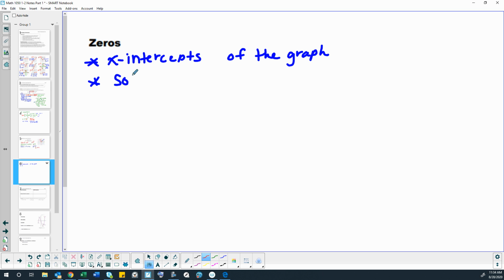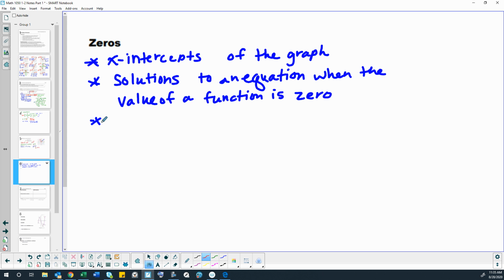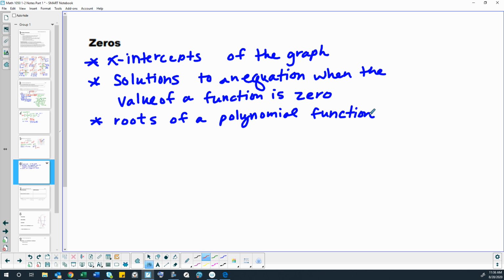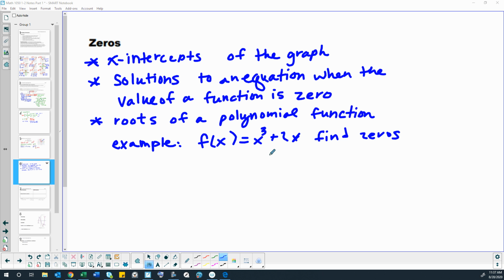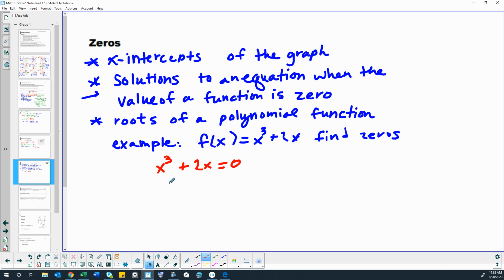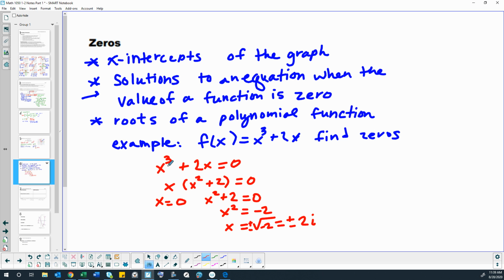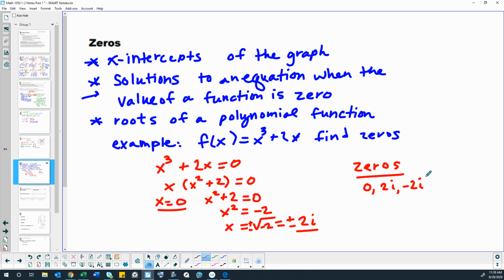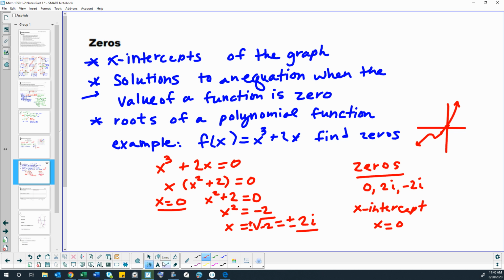Math 1050 1-2 Notes zeros of functions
Also called x-intercepts. Set function equal to zero and solve